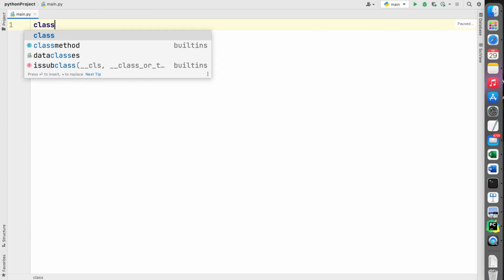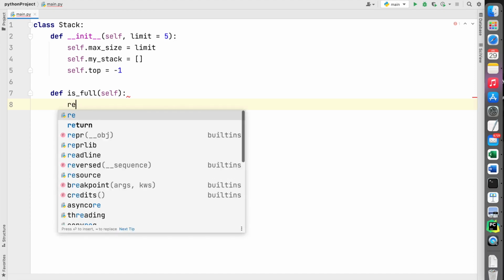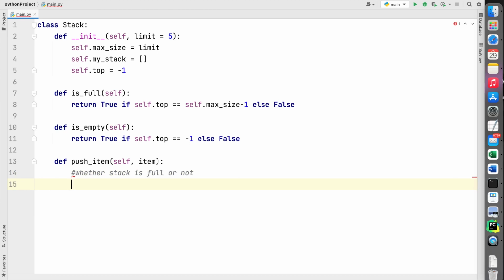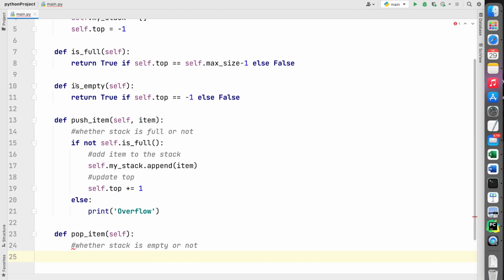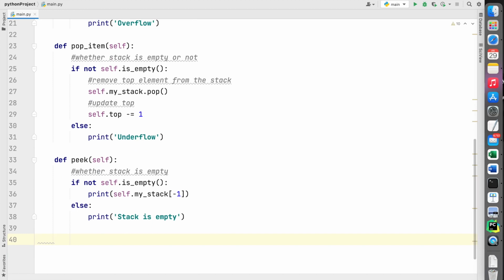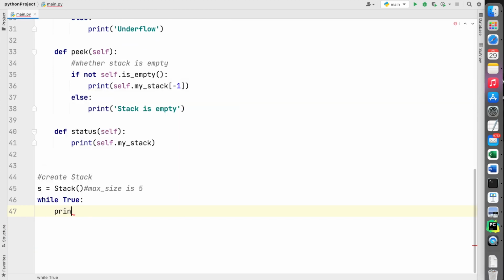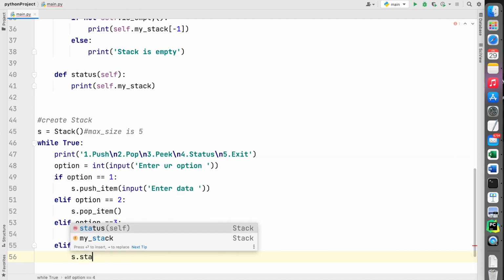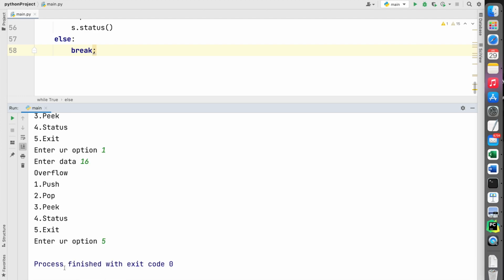Implementation of Stack using Python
This video illustrates the implementation of Stack using Python programming language.
Prerequisite : Class, Object and List